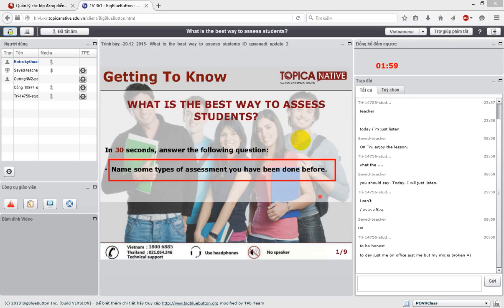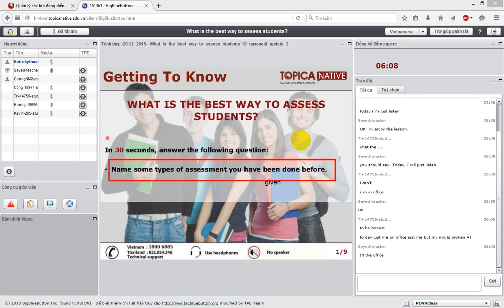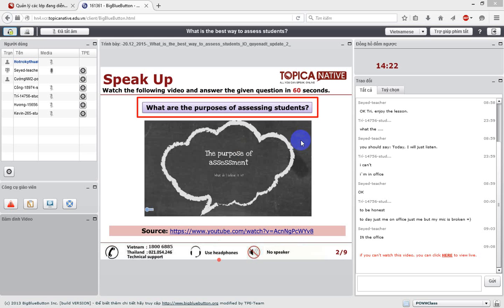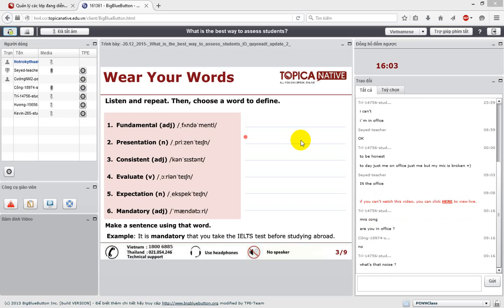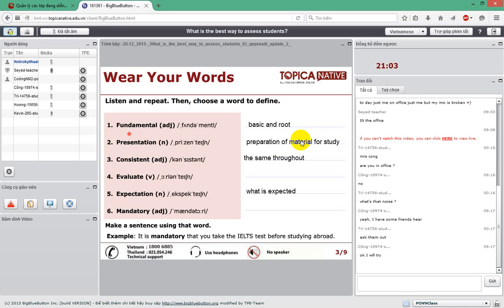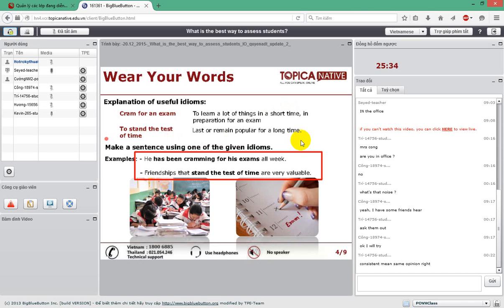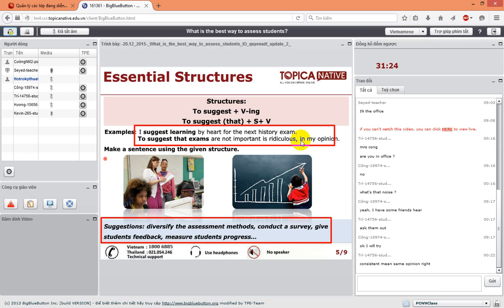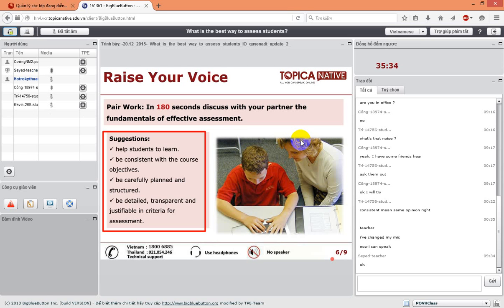[TOPICA NATIVE] CHỦ ĐỀ 6: " WHAT IS THE BEST WAY TO ASSES STUDENTS??" bY SEYED TEACHER